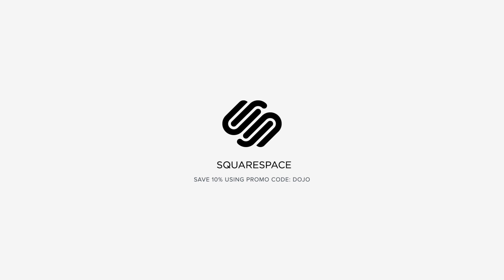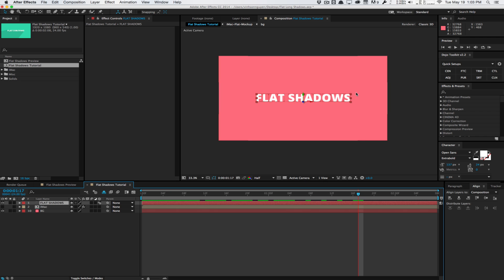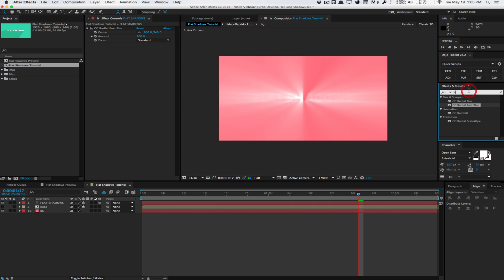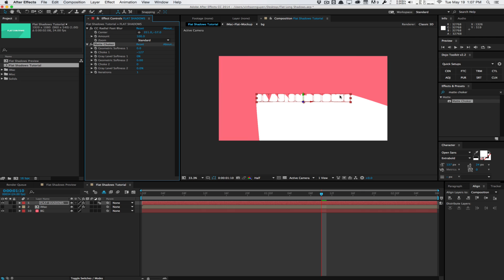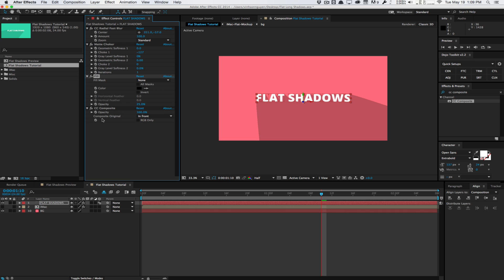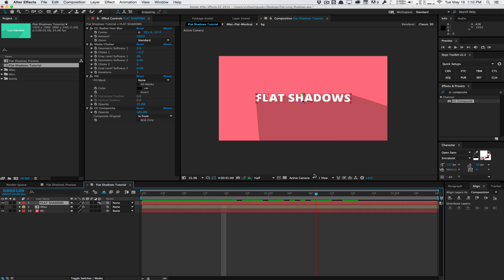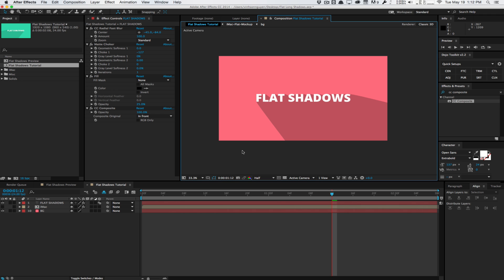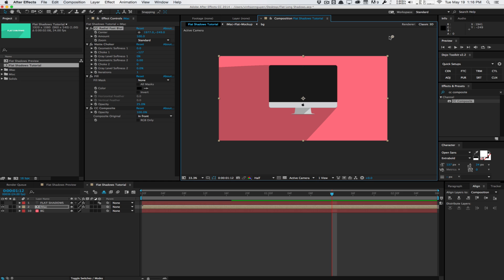After Effects: 2D Flat Shadows Tutorial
In this tutorial, we'll take a look at how to quickly create a long shadow effect, popular amongst flat motion graphics animations. We'll only be using built-in effects, so everyone can follow along and make their own presets.